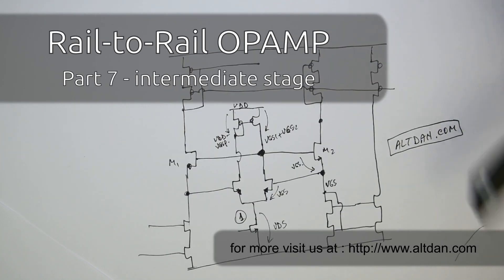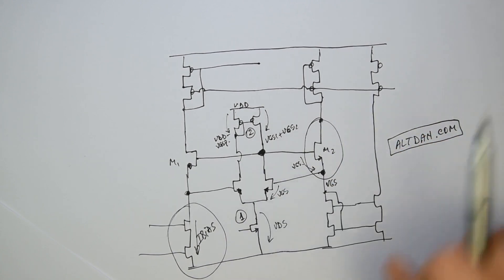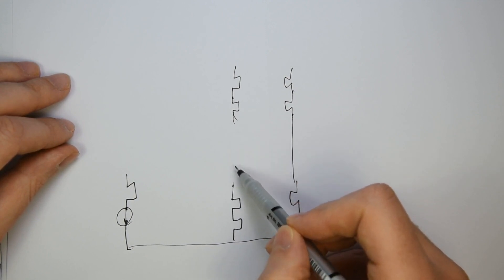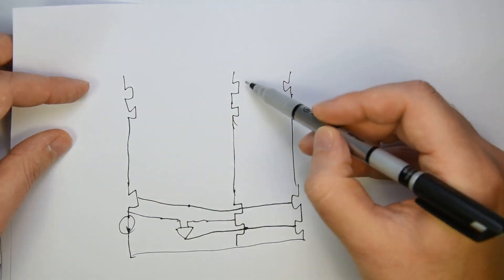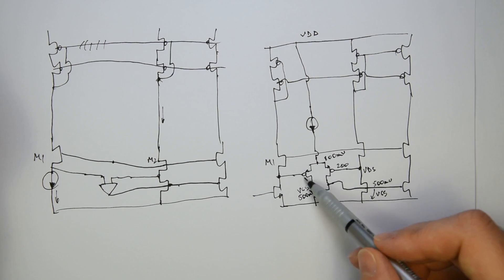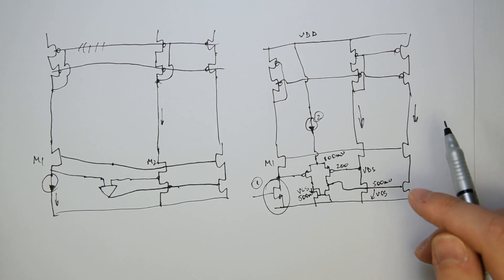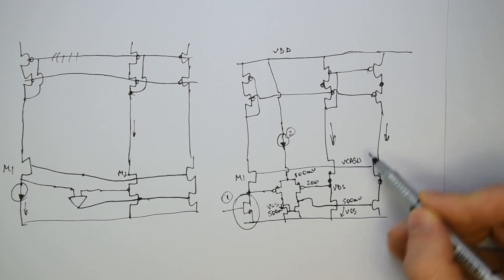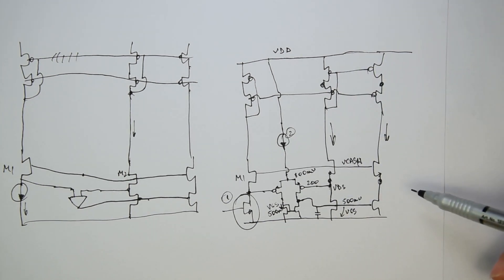CMOS Opamp - rail to rail - part 7 - intermediate stage